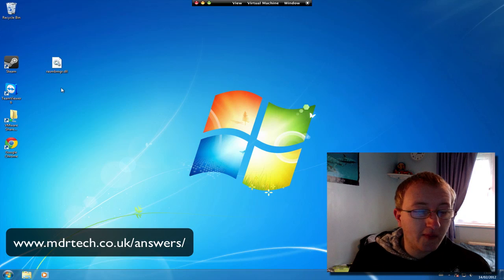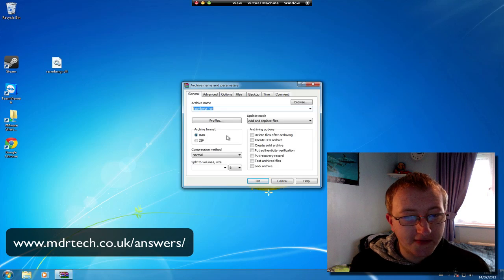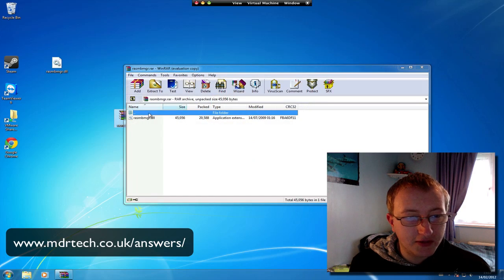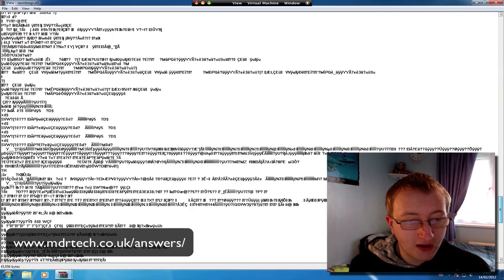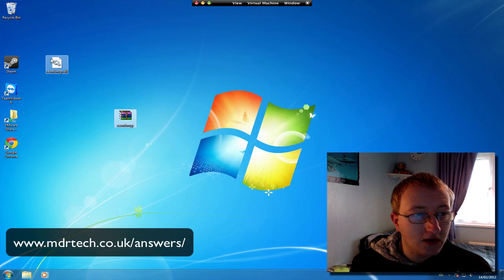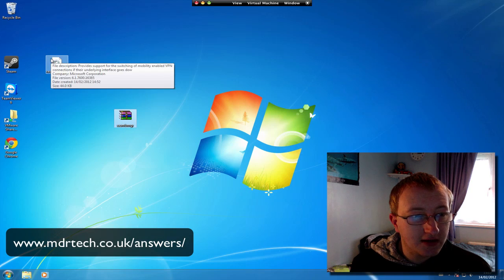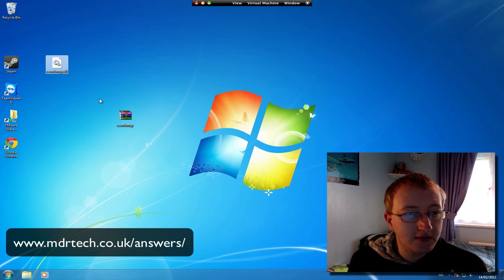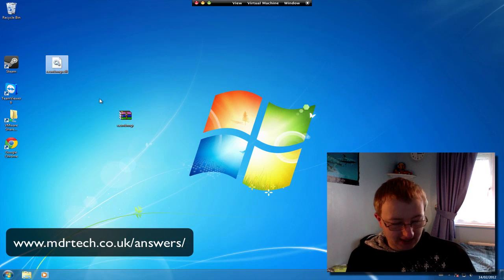How to Open a .dill file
in this video i am going to talk about how to open an .dill file